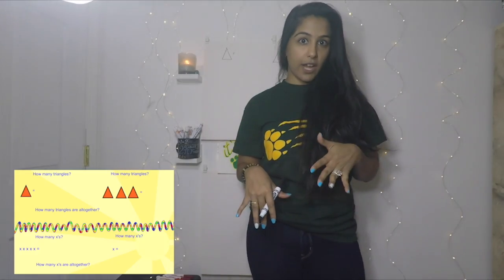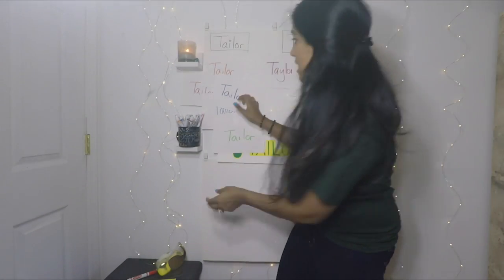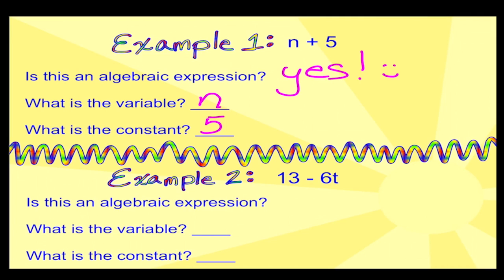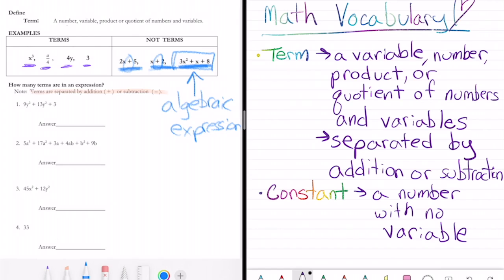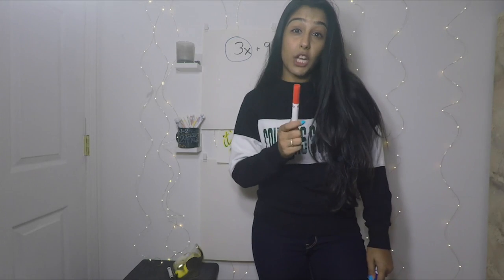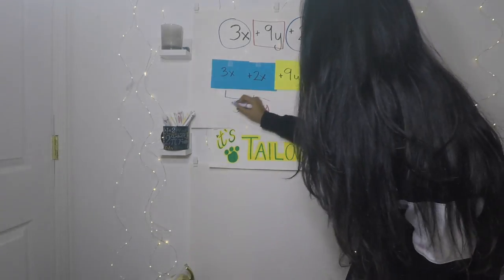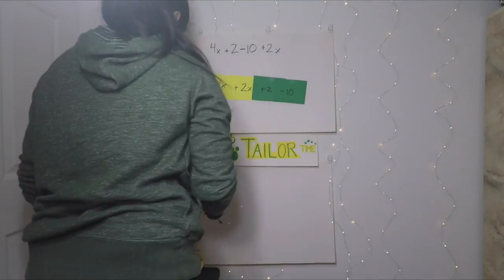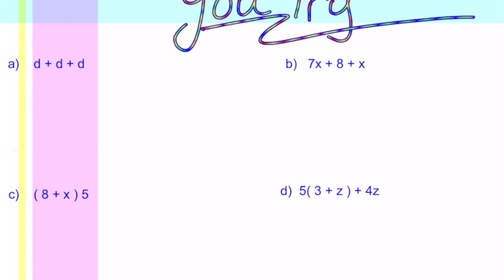PBS NJTV Learning Live: Tailor Time Math Distance Learning Episode!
This video is for education will not be monetized.

Aired on: PBS NJTV Learning Live
Air Date: May 19, 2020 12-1pm
Special appearance by Ms. Lachenaur (mindfulness coach and trauma informed teacher)